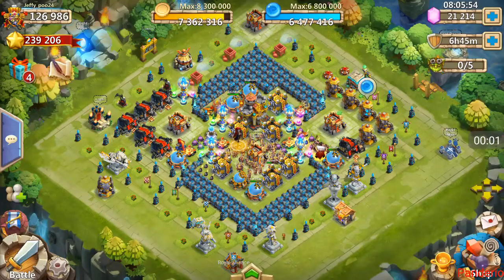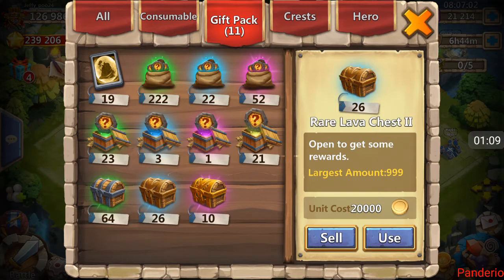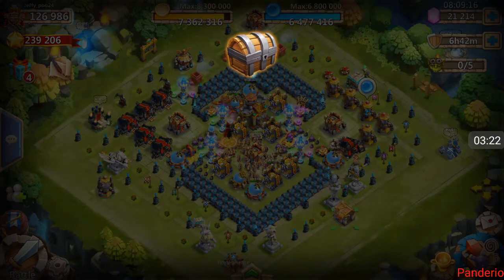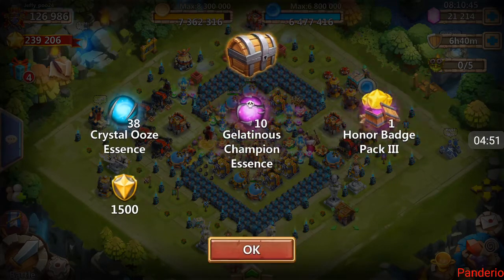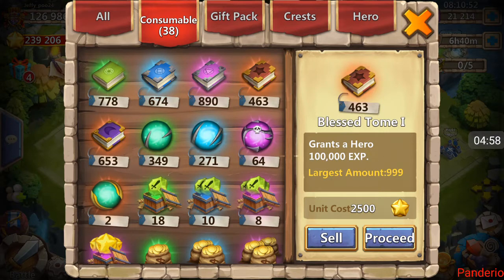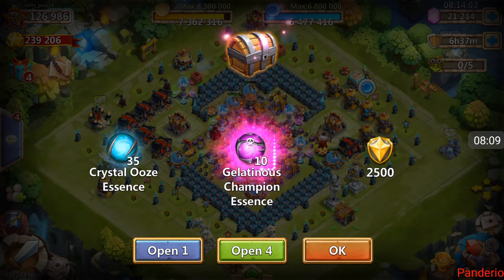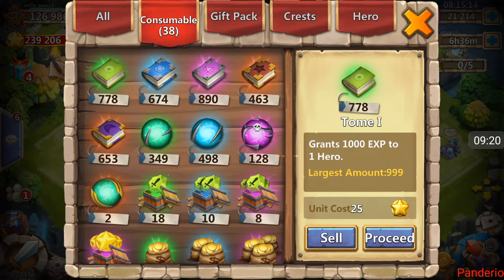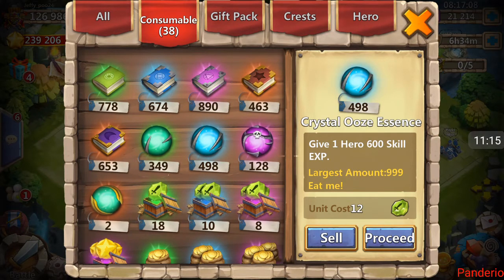Opening 100 Lava 2 chests!!! Comparing the rewards with 100 Mesa III and 100 Mesa IV chests!